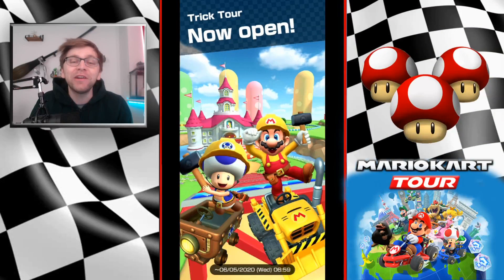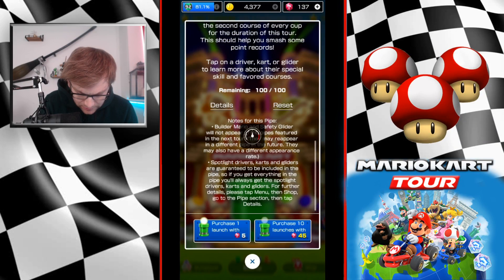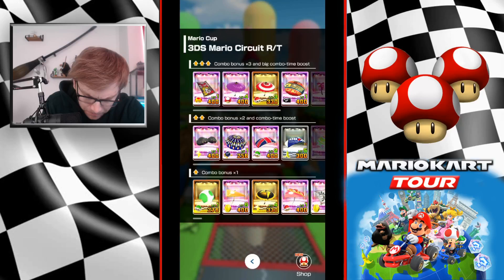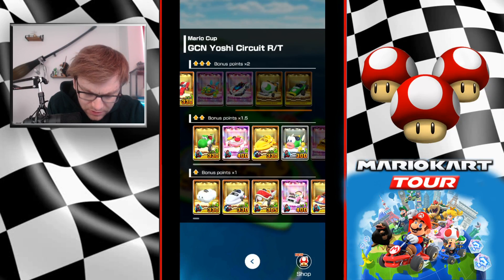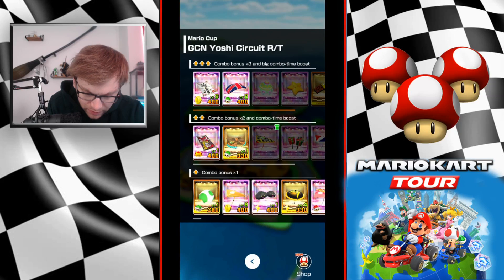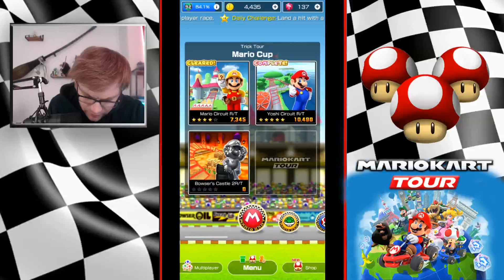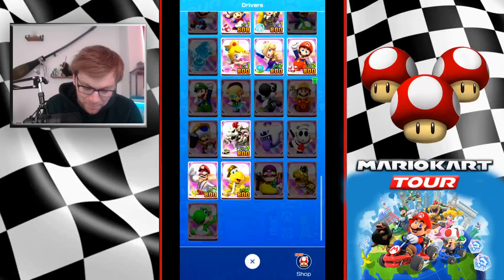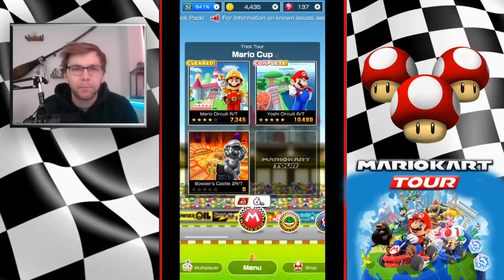IS IT WORTH WAITING FOR NEXT TOUR BEFORE PIPE LAUNCHING?! - TRICK TOUR - MARIO KART TOUR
A LOOK AT THE NEW UPDATED TOUR AND THE SPOTLIGHT FIGURES AVAILABLE THIS TOUR! + IS IT WORTH WAITING FOR NEXT TOUR BEFORE PIPE LAUNCHING?